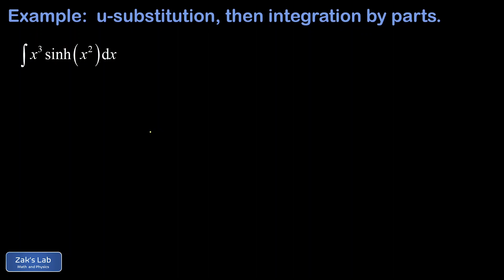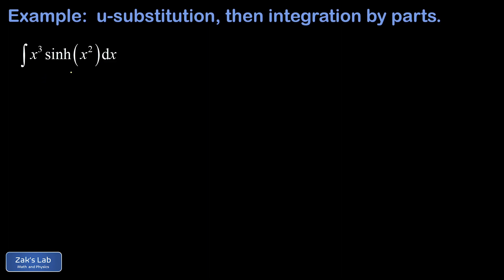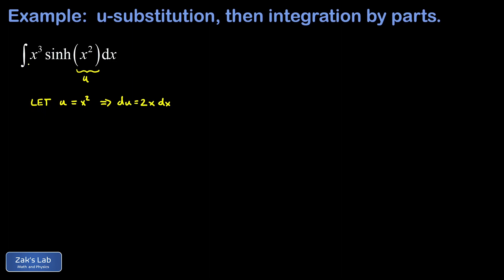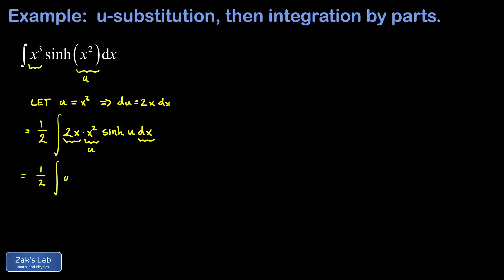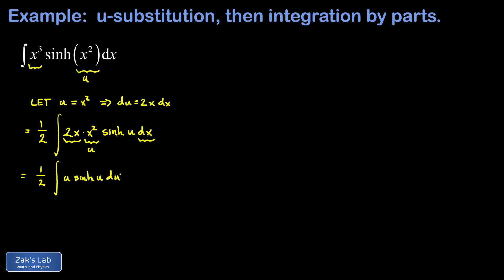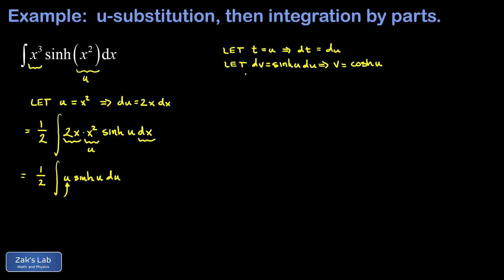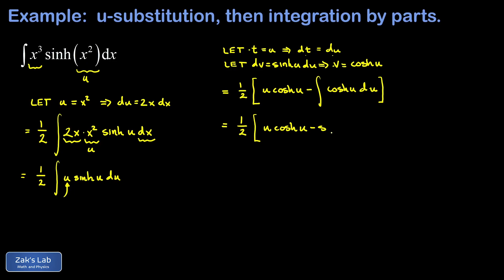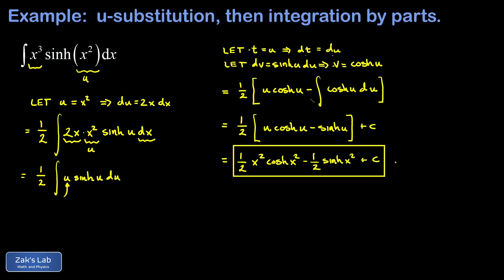Integrate x^3*sinh(x^2), u-substitution and integration by parts with sinh(x).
00:00 We integrate x^3*sinh(x^2) using a u-substitution and integration by parts. Quick reminder on the definition of sinh and cosh here: . We aren't going to break the hyperbolic trig functions into exponentials, but we need to recall that the derivative of sinh(x) is cosh(x) and the derivative of cosh(x) is sinh(x).

00:20 Make an explicit u-substitution:  let u=x^2.  The point of this substitution is to simplify the argument of the sinh function, so that it will appear as sinh(u) in the transformed integral.  We also have to transform the differential du=2xdx.  Next, we construct the differential 2xdx in the integrand, leaving behind a factor of x^2 which can now be written as u.  Once the integral is transformed to u-space, we end up with 1/2*integral(u*sinh(u)).

01:33 Integration by parts on u*sinh(u):  this is a classic integration by parts integral.  Since we already used the letter "u" for the original substitution, we let t=u, dt=du and dv=sinh(u)du, v=cosh(u).  We apply the integration by parts formula to obtain the antiderivative of u*sinh(u) and substitute x^2 for u to obtain the final result of the integral.